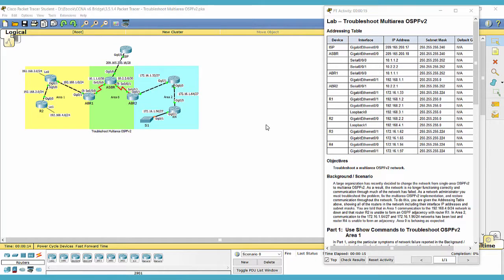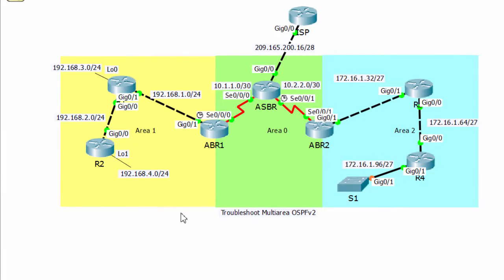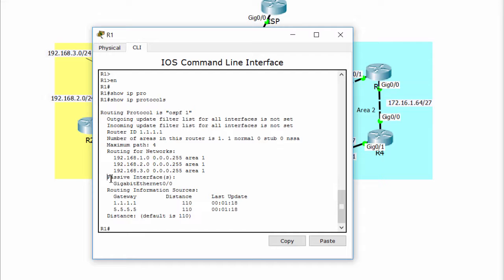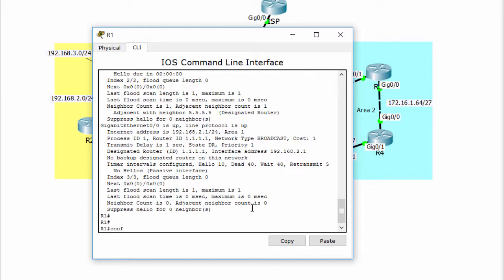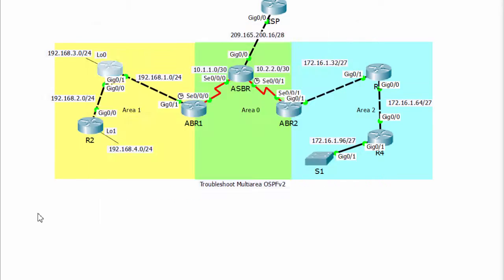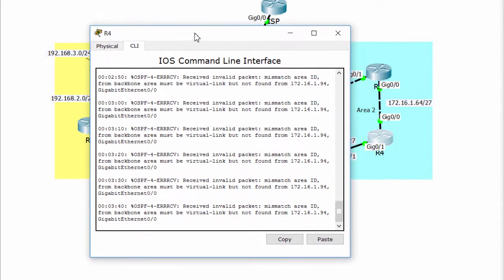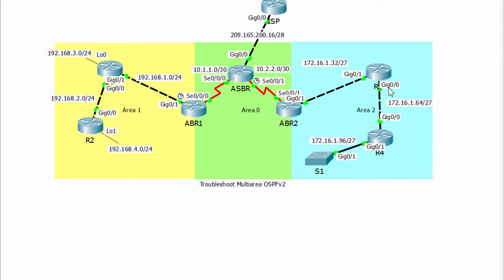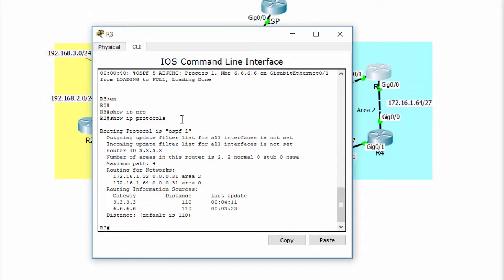[CCNA Bridging] Packet tracer 3.5.1.4 Troubleshoot Multiarea OSPFv2